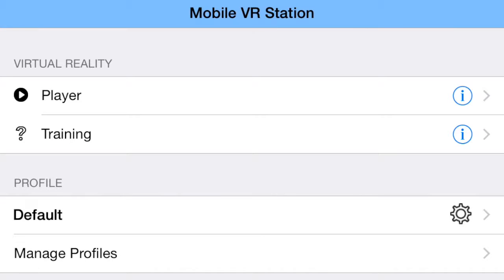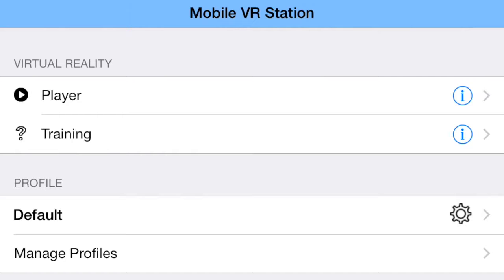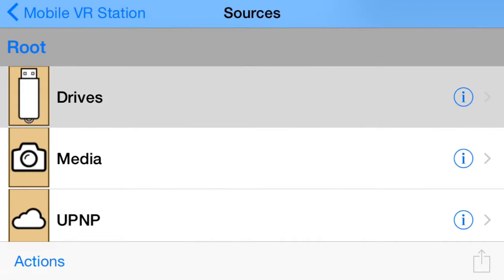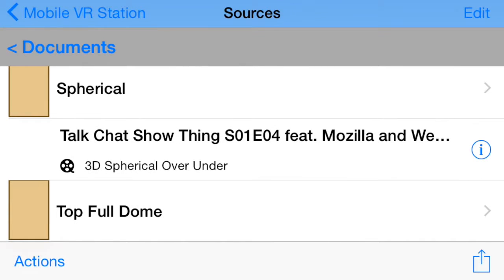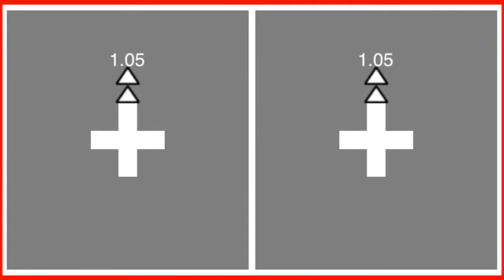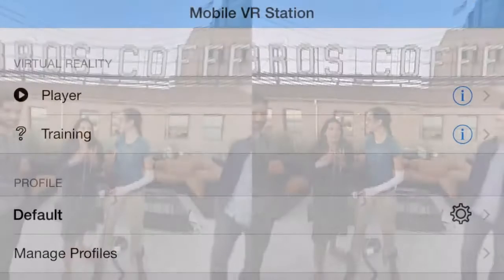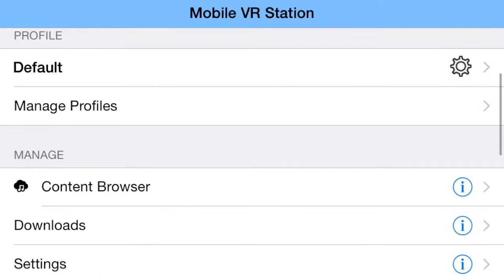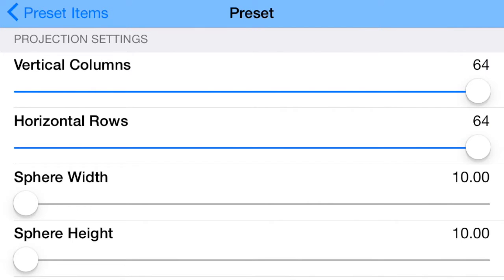How to setup and play 3D 360 Videos with Mobile VR Station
How to play 3D 360, Spherical, content with Mobile VR Station.

1) Tap Content Browser, Drives, Documents
2) Find your content, and tap the (i) icon next to it.
3) Tap Edit
4) In this window tap on Playback Type.
5) Select 3D Spherical OVR
6) Tap Save
7) At this point, your good to go, just tap the row and watch your content.

The 3D 360 clip being shown is "eleVR Talk Chat Show Thing – S01E04"